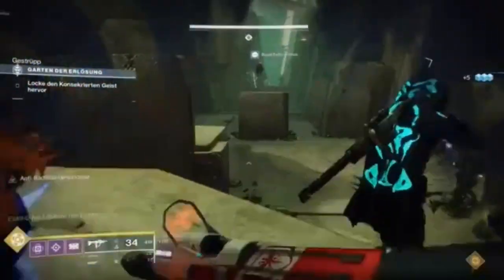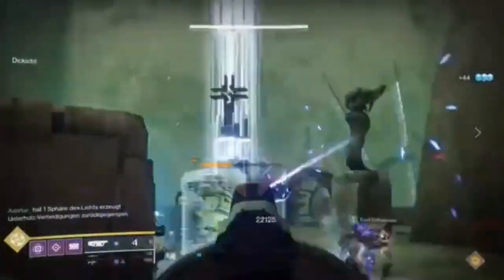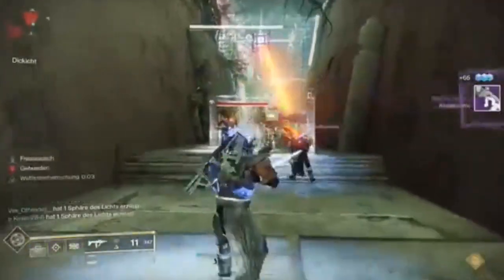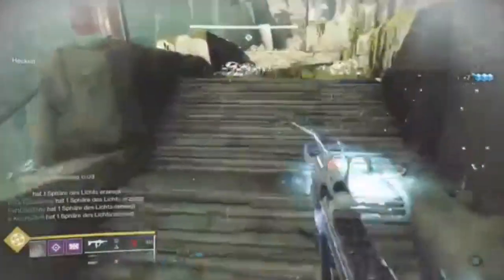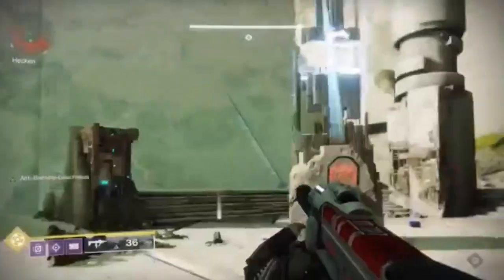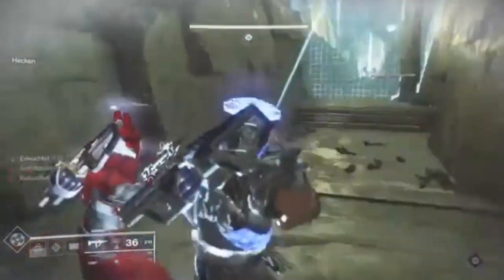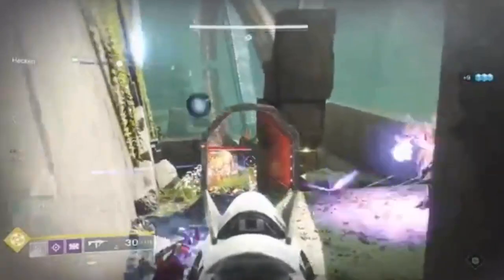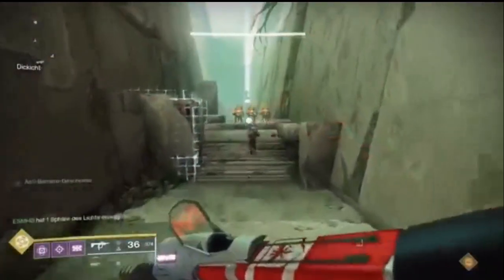HOW TO COMPLETE THE LINK TO THE CHAIN DESTINY 2 RAID CHALLENGE!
Hey guys a new video on how to complete the second of Raid challenges for the shadowkeeps Garden of Salvation Raid! This week’s challenge requires all players to tether to the box(es) at the same time, regardless of where they are. More information in the video about this!